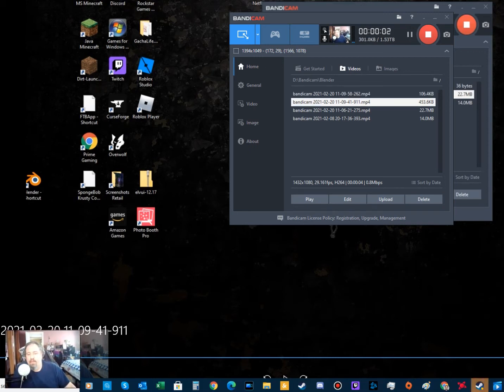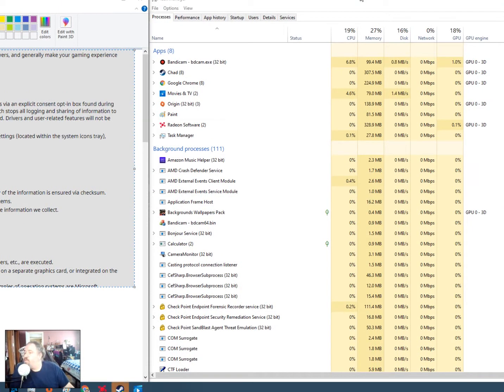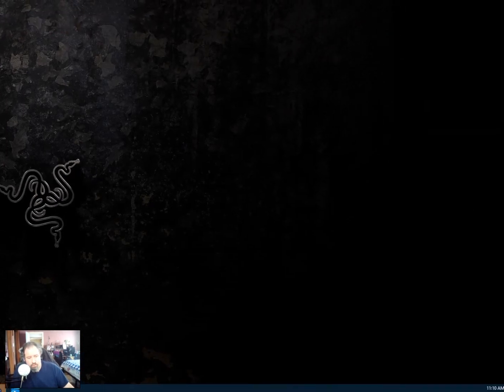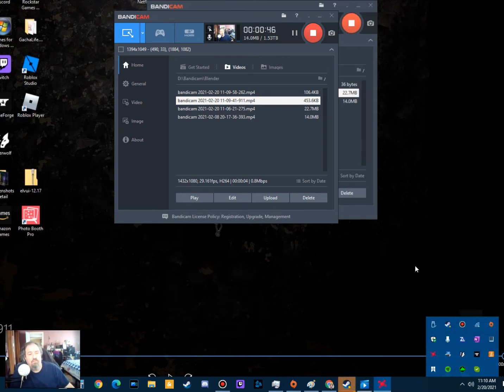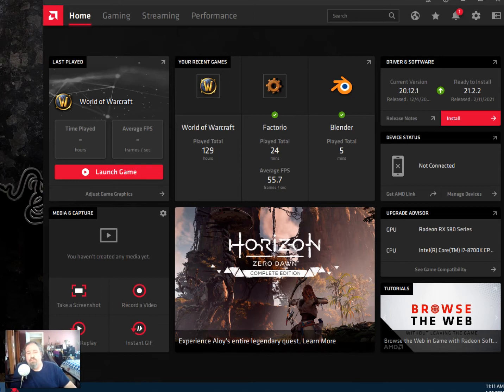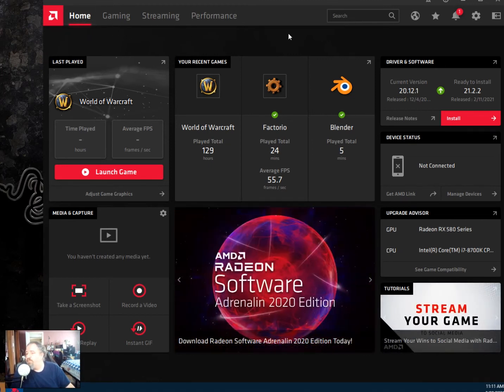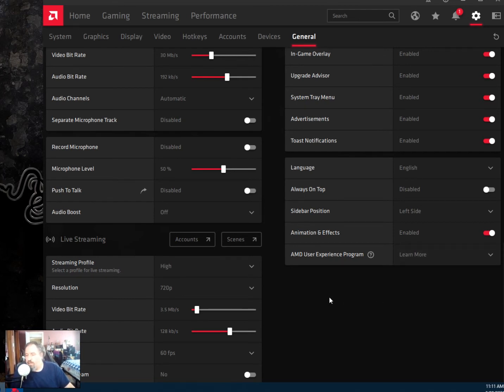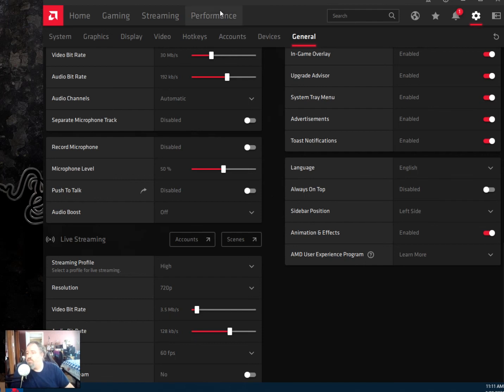AMD OPT OUT_User Experience Program_AMD-2020_Raedon - 20.12.1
AMD Software - Software Version - 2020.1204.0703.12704
Raedon - 20.12.1

Was having problem finding the "preferences" references in all searches to OPT OUT of AMD User experience program. This takes a lot of bandwidth and think its interfering with video card and freezing computer. So I am troubleshooting problem, cam across not being able to find preferences.

In the new AMD dashboard - Opt out of AMD User Experience can be found by clicking "Settings", the cog icon in the top right, going ot "General" tab. Scroll all the way down and on the bottom right is the User Experience Program Option.